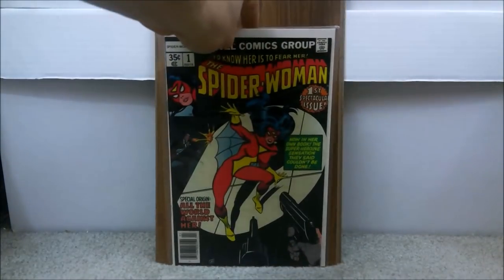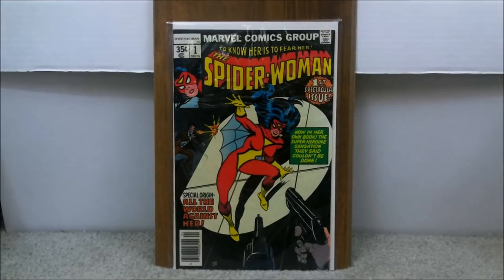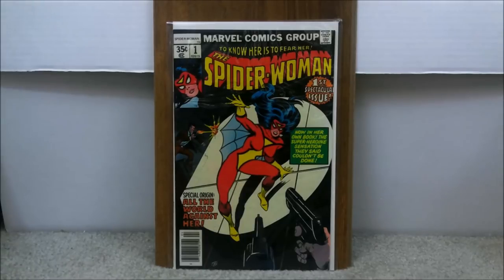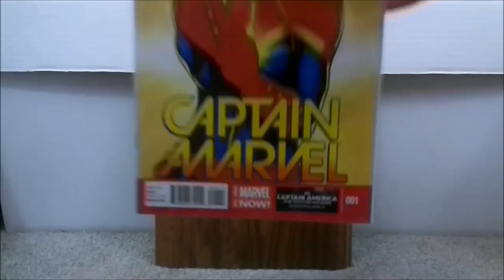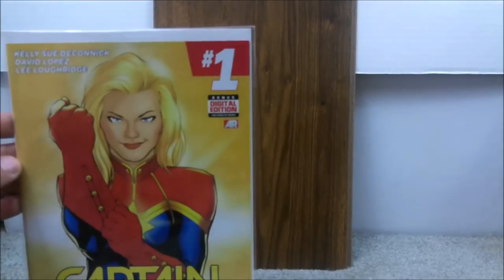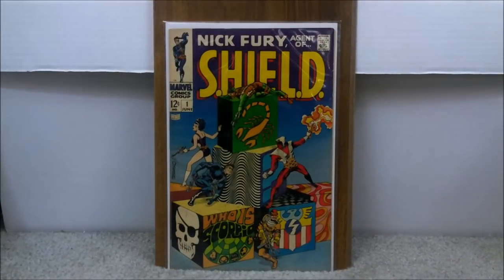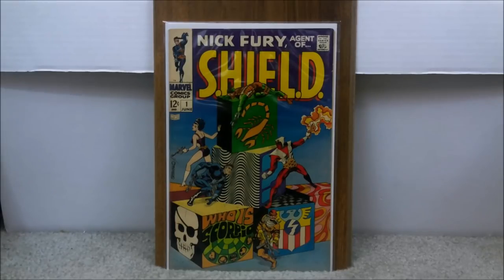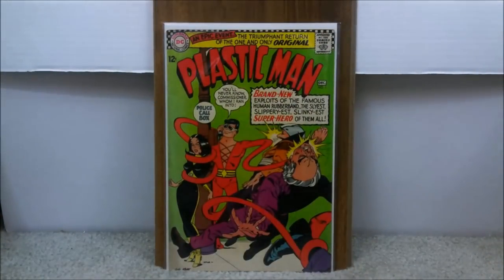5 Comics you can get under $100. Audio cuts out 1/2 way but you can still see the comics.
. Join the Cash back program where you can save varying percentages on places like Ebay, Amazon & more (Percentage will vary so please verify before making any purchase). Spend $25 or more within 90 days of signing up & get a one time $10 cash back bonus.. click on this

My videos are all about comic books, whether they are graded by CGC, PGX, or CBCS or raw comics. I collect golden age, silver age, bronze age, copper age, and modern age books. I do unboxings, haul videos and plenty of tips and advice... Even movie or TV reviews from time to time. Come check us out :).